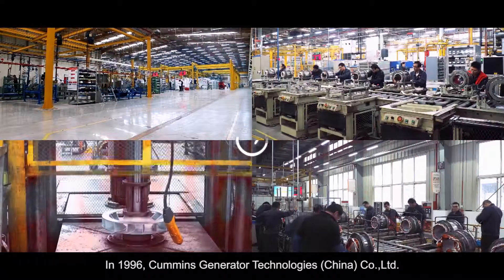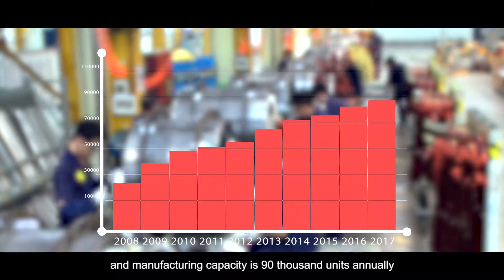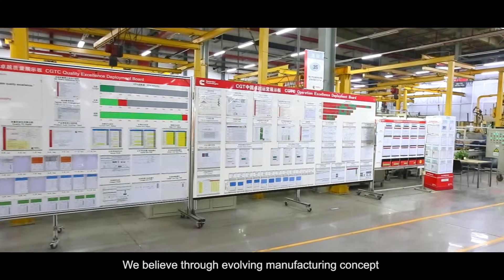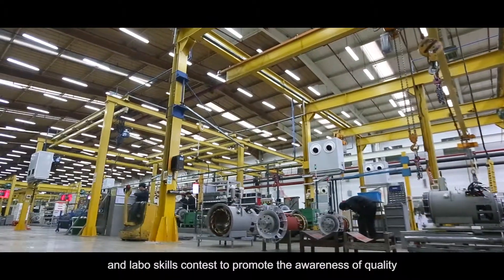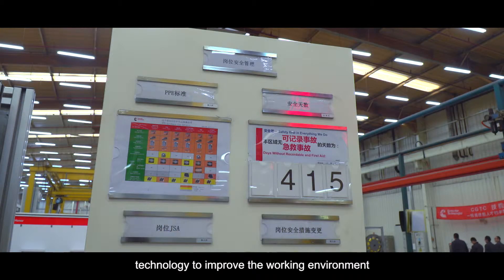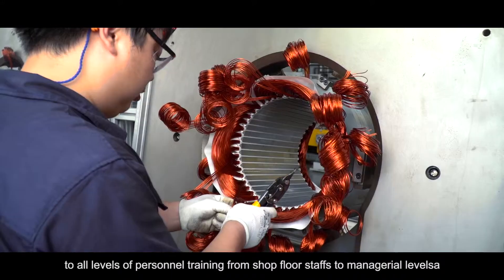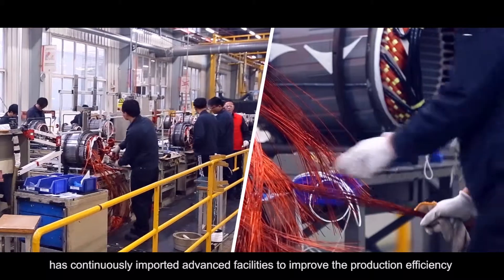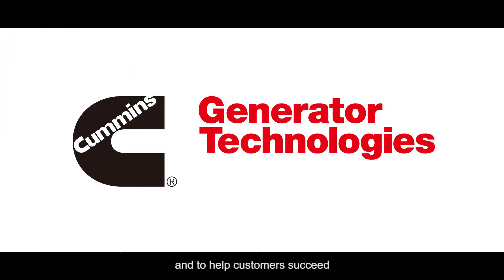Producing STAMFORD alternators from the Wuxi plant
Let us guide you around our state-of-the-art Wuxi plant in China and demonstrate how our cutting-edge technology keeps us ahead of the competition and producing industry-best alternators for applications around the world.